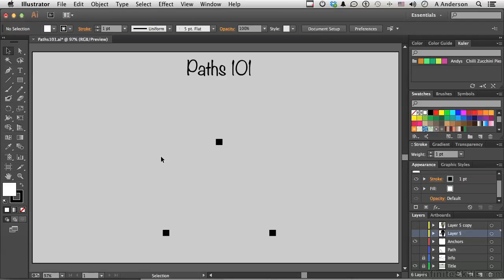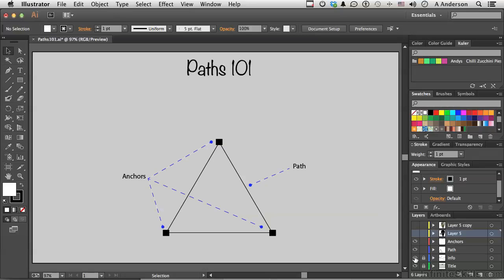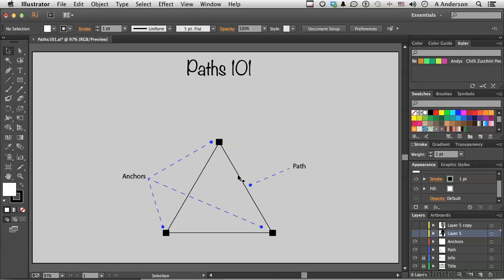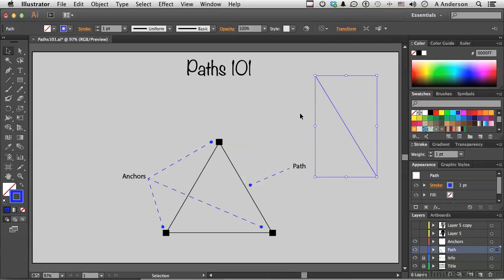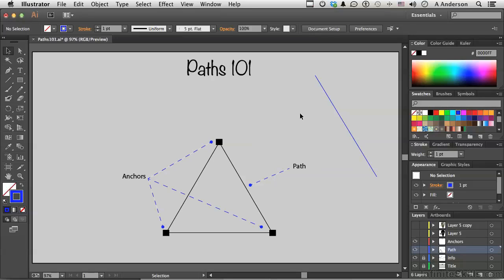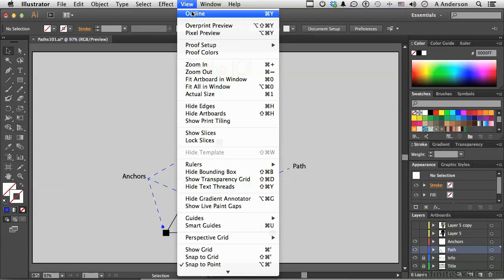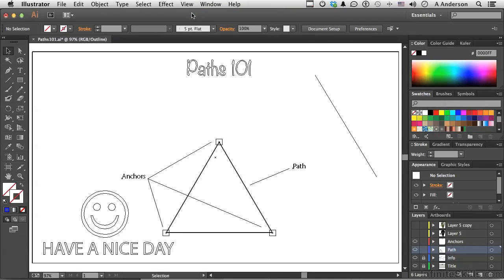02 - Paths Versus Strokes